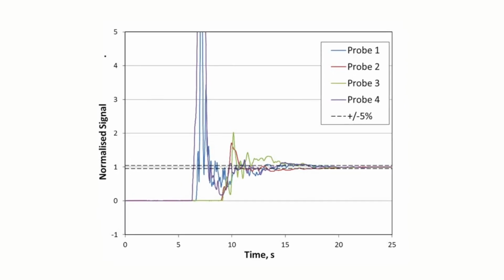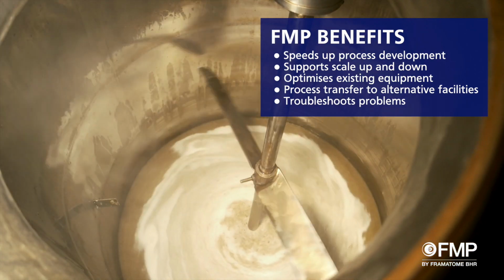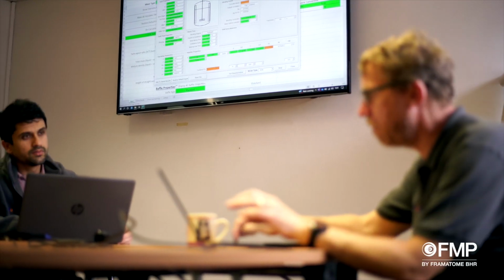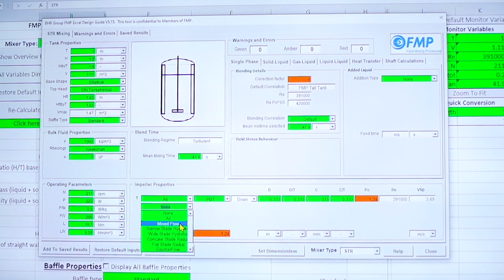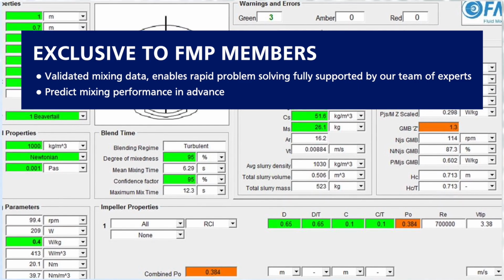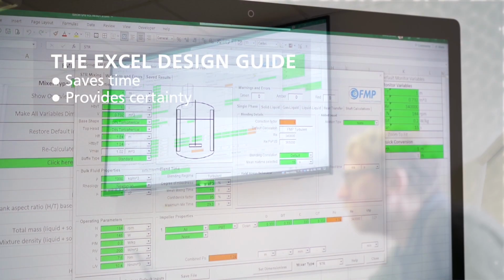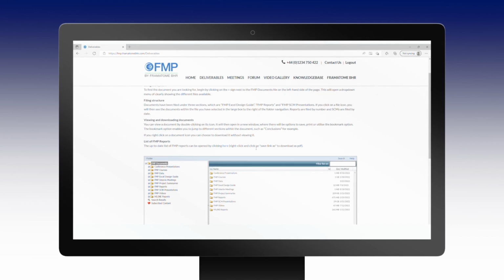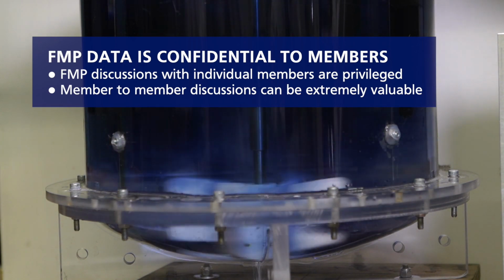Fluid Mixing Processes (FMP)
FMP is a member-led research consortium focusing in fluid mixing.  From mixer performance correlations and scale-up rules obtained through experimental testing, to advice on best practice and process limitations, our experts help your teams get their mixing right first time.